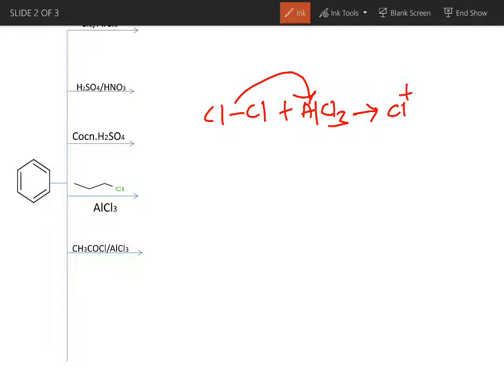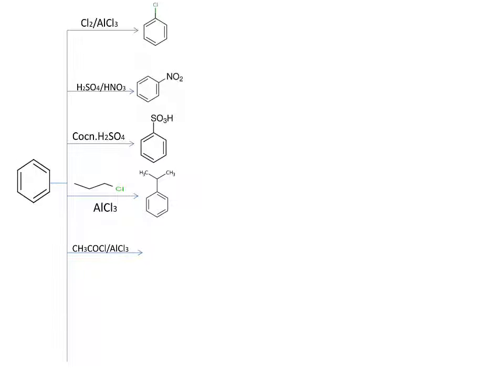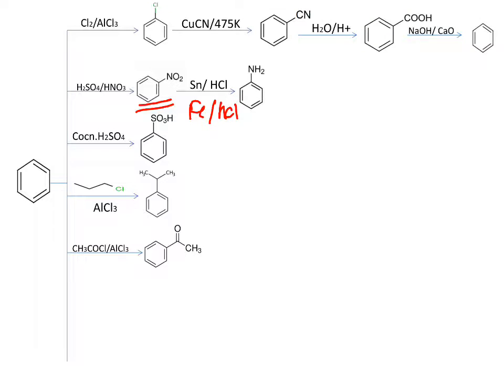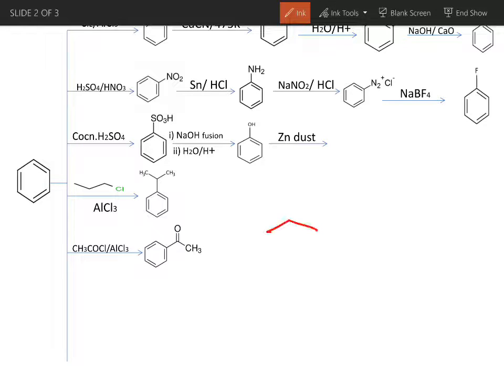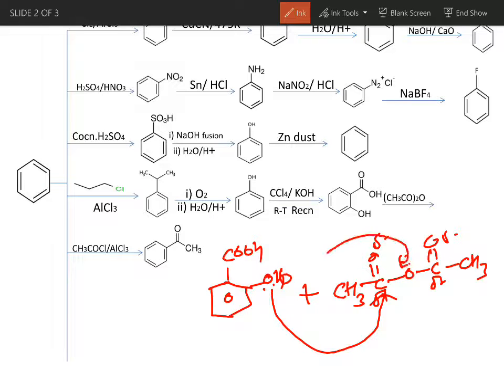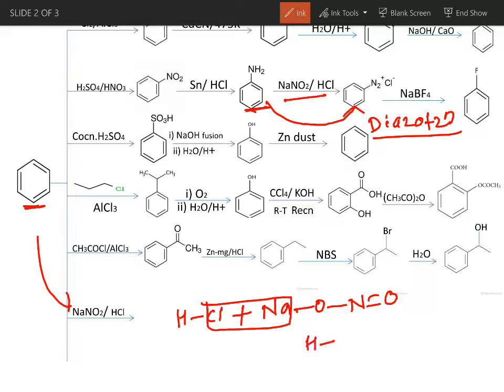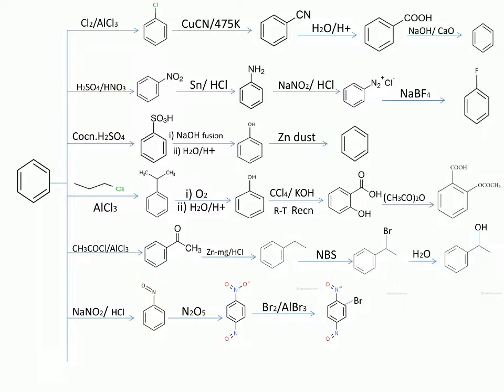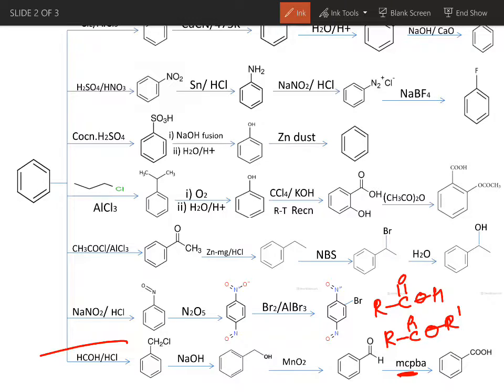Benzene Reactions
Reactions of Benzene-
Substitution Reactions
—Electrophilic
—Nucleohilic
Elimination Reactions
Rearrangement Reactions